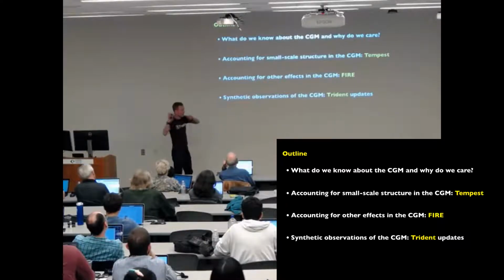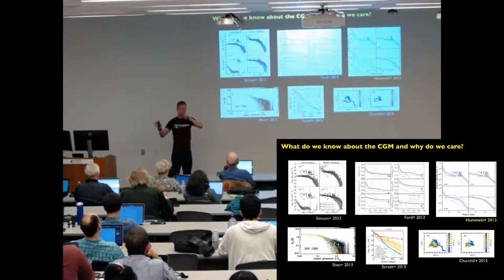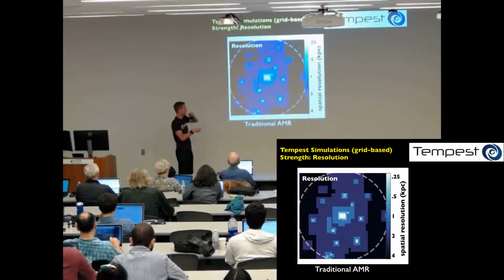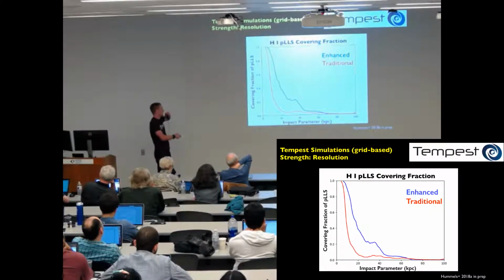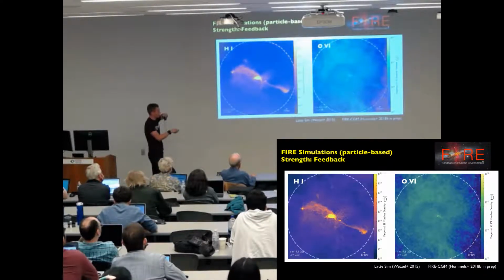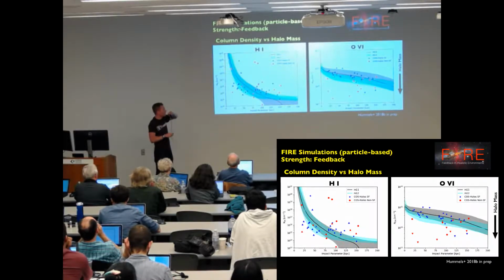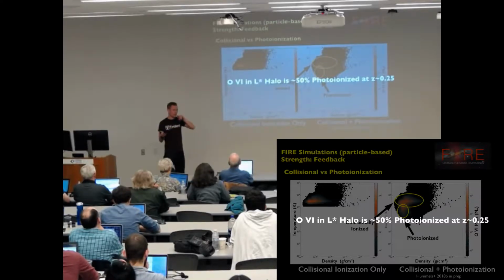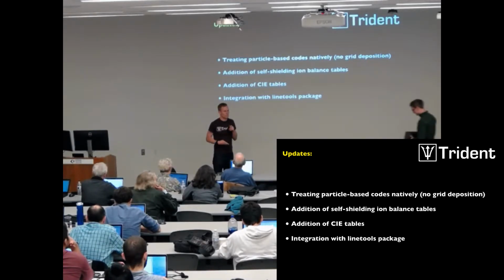Cameron Hummels: Simulating the Circumgalactic Medium